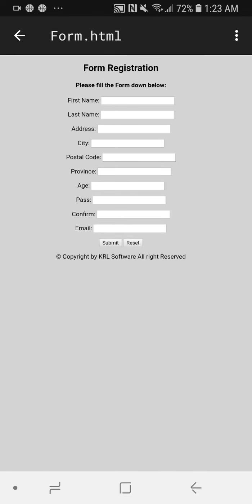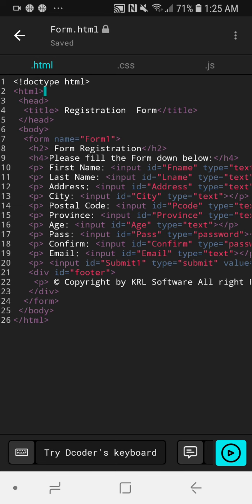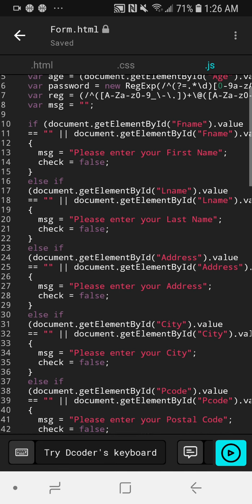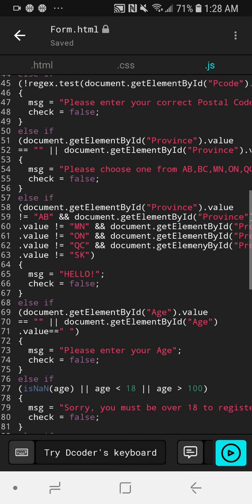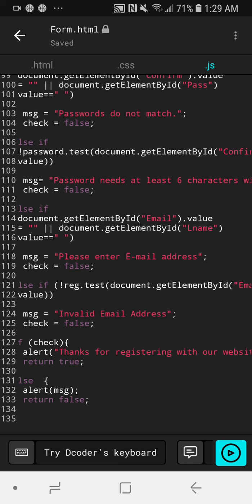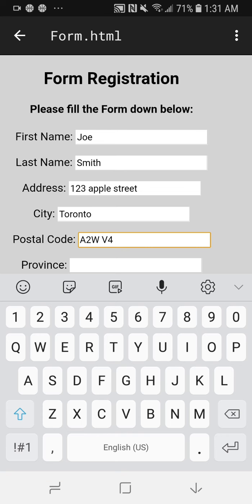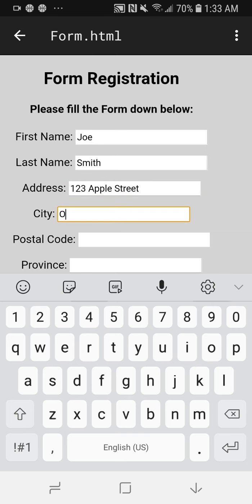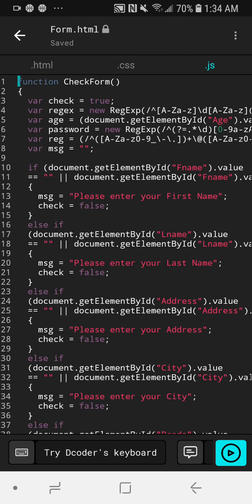Javascript Form Validation using Dcoder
This video explain how to use Javascript in a form using the Dcoder app.